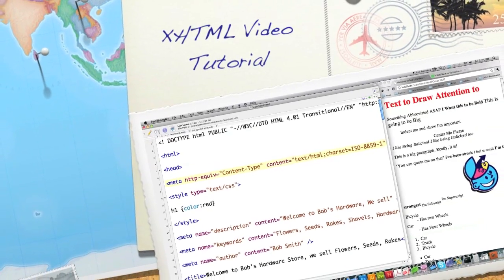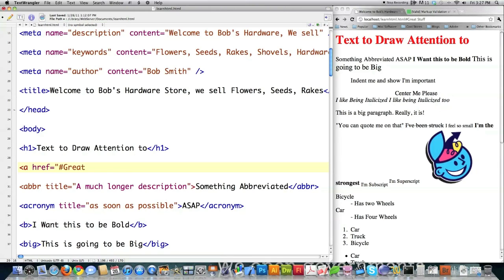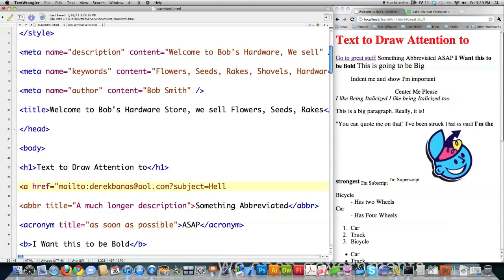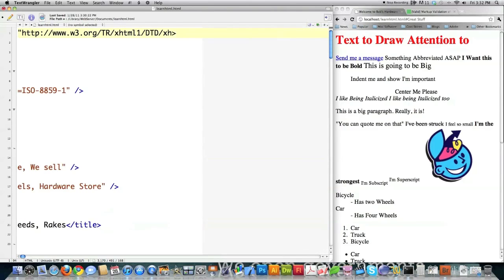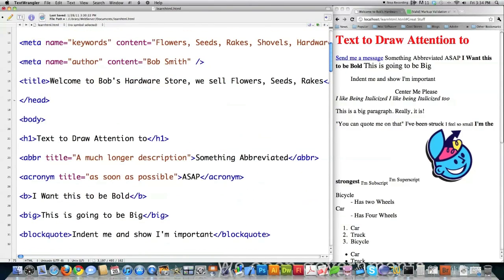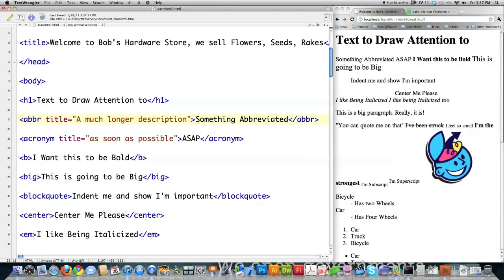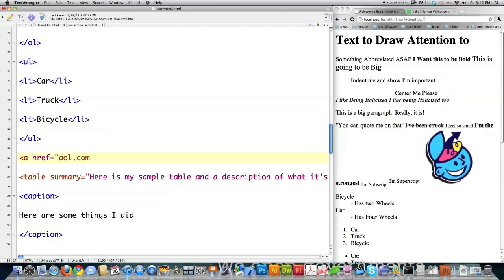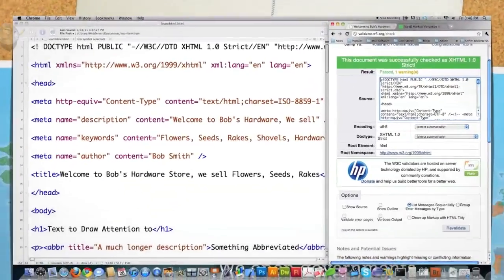XHTML Video Tutorial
I show you how to turn standard HTML into xHTML 1.0 Strict. I show all of the differences between the two and how to be compliant with the W3C rules.